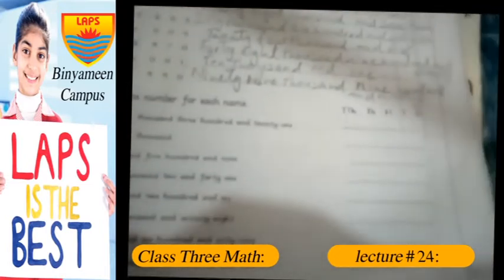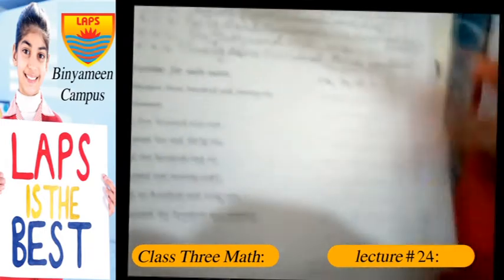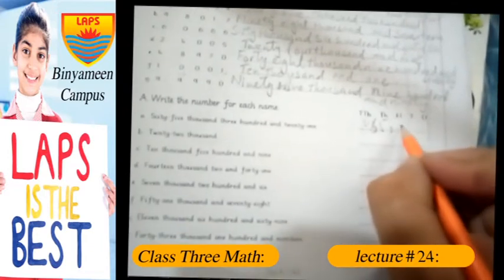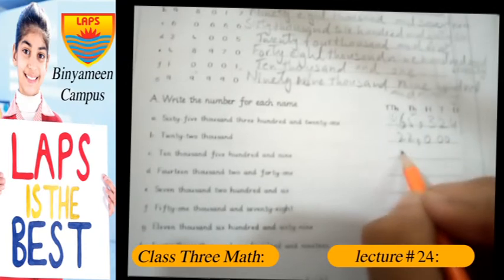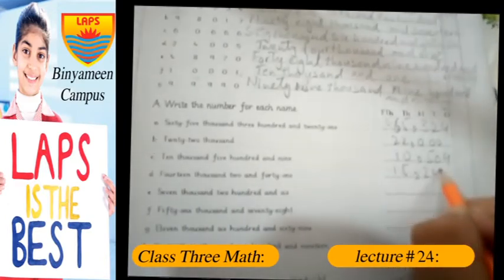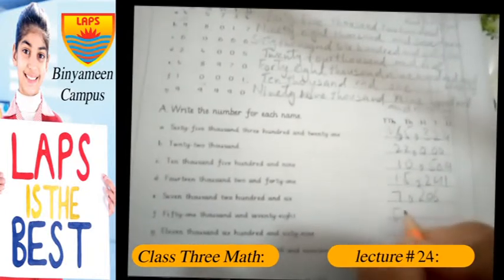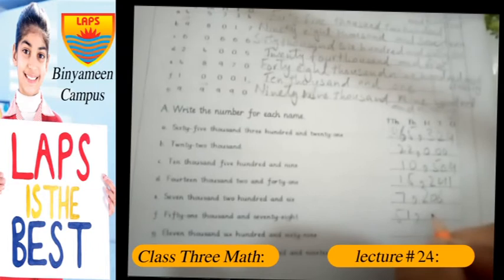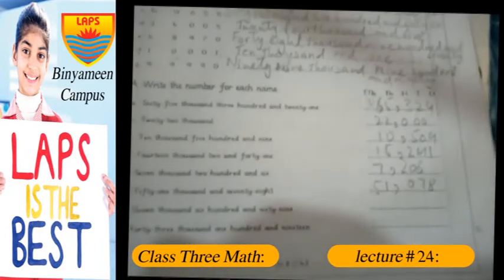Class Three Math Lecture 24